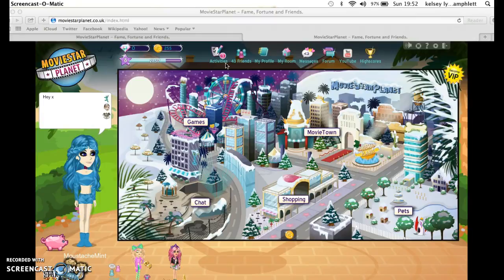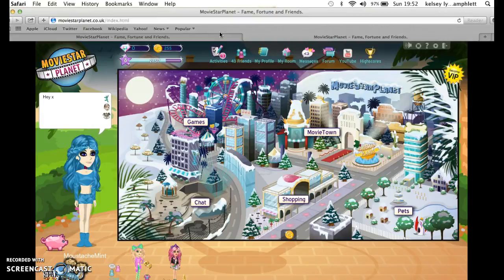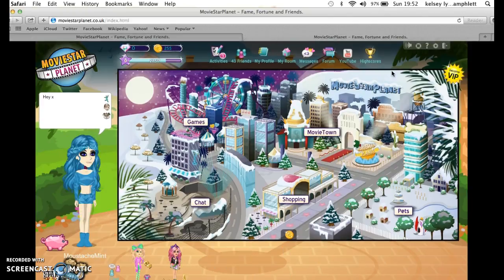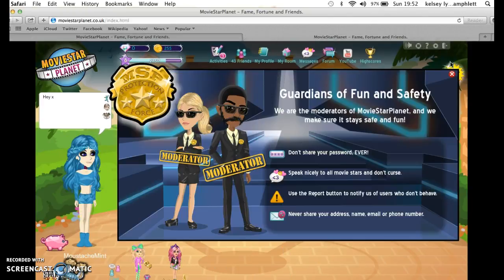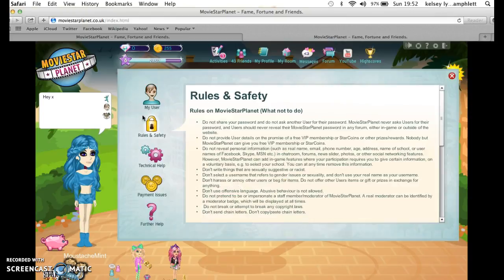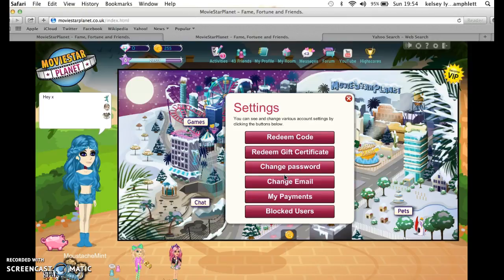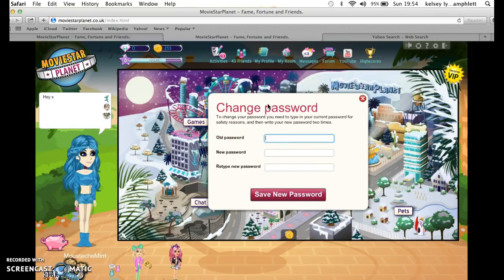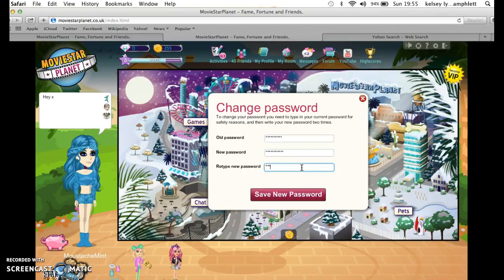Trying To Delete MoustacheMint